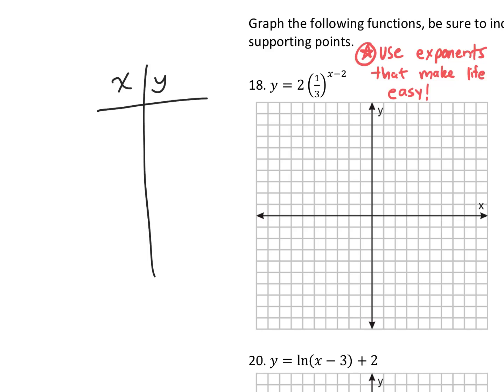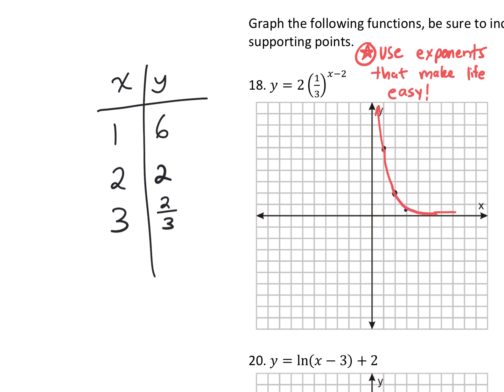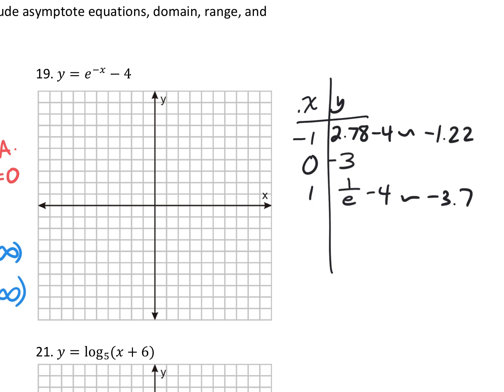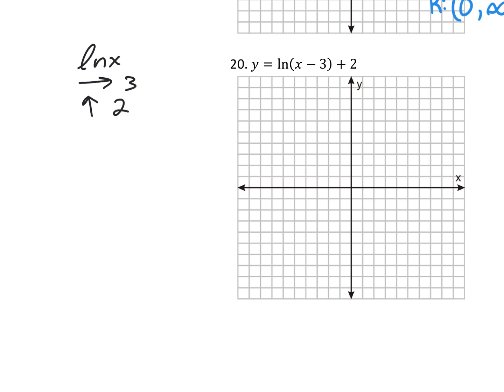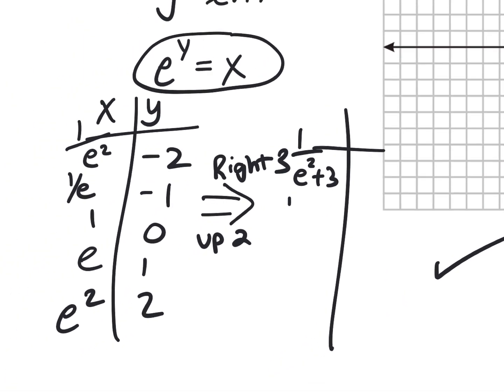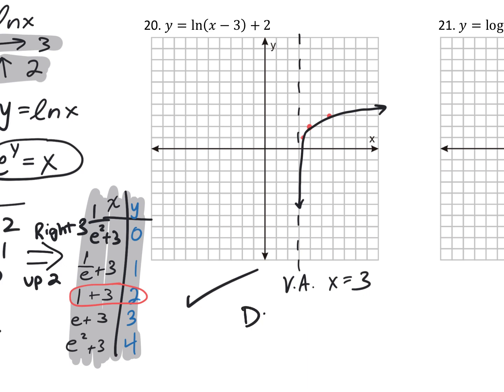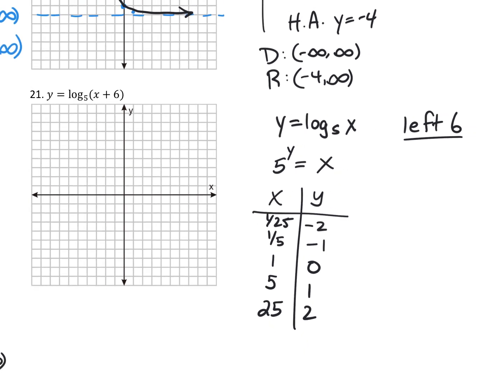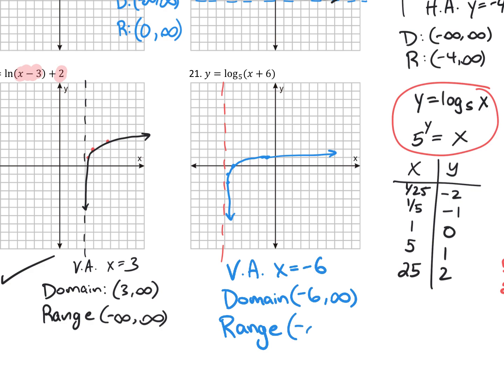Unit 3 Test Review Graphing (exp and logs) walkthrough.mp4